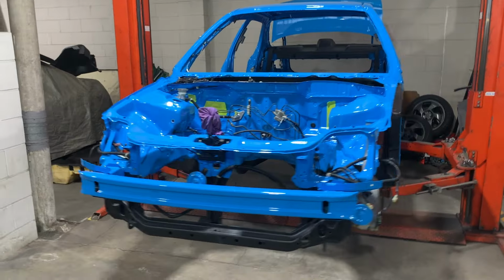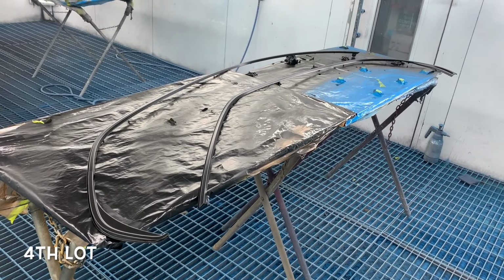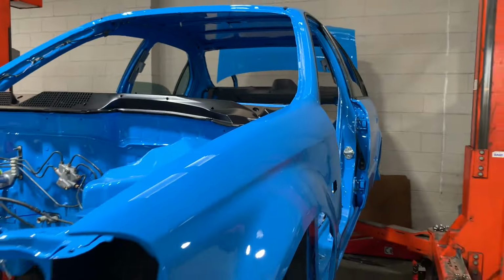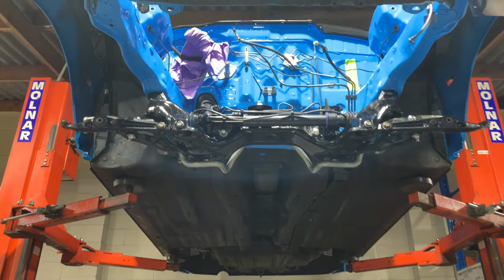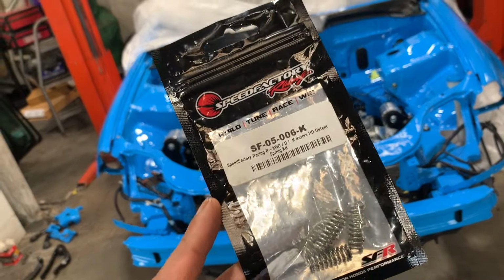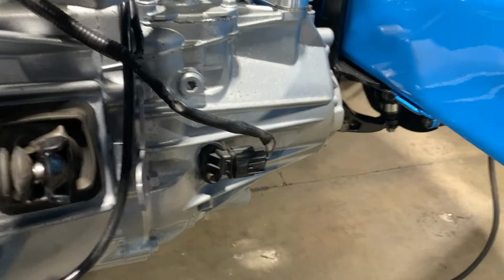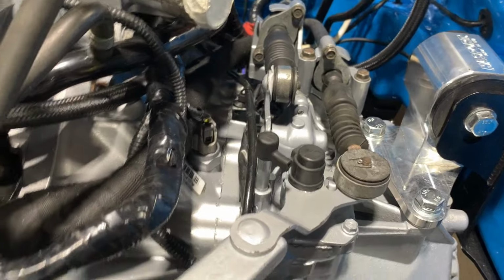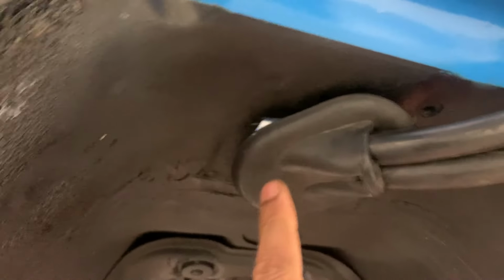Project K-Swap | Ep.4 - Front Suspension + Engine Installed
In this Episode we finish painting all the panels, start assembling our Brand New Parts and drop the Engine in the bay!

Time Stamps ⏱️

0:00 - Intro
0:14 - All Panels Painted
2:24 - Body Trims Painted
2:55 - Painting Completed
3:25 - Front Suspension Parts Explained
4:55 - Front Suspension Installed
5:40 - K-Series Engine Installed
6:30 - SpeedFactory Detent Spring Upgrade
6:56 - DC5R Engine Harness Explained
8:44 - HR Fuel Set Up Explained
9:20 - Throttle Cable + Clutch Line
9:58 - K-Tuned Heater Core Hose Problem
10:23 - Front Hub Set Up Explained
10:45 - Sway Bar Problem Fixed
10:58 - CL7R Factory Shifter Cables